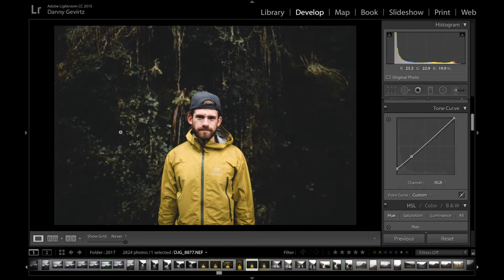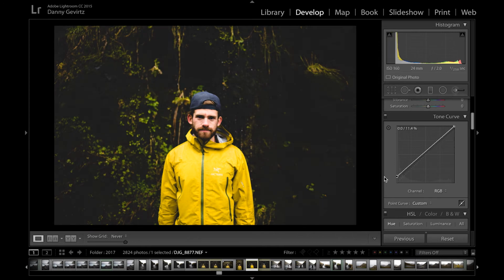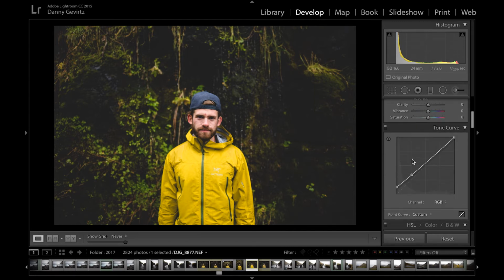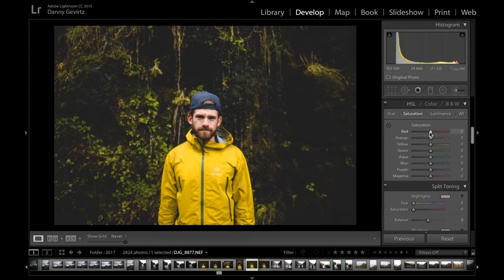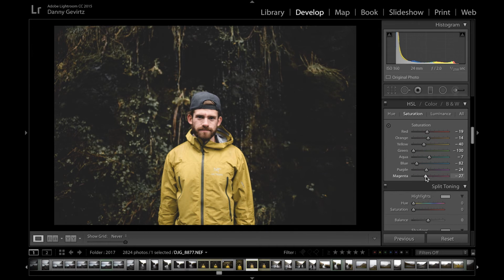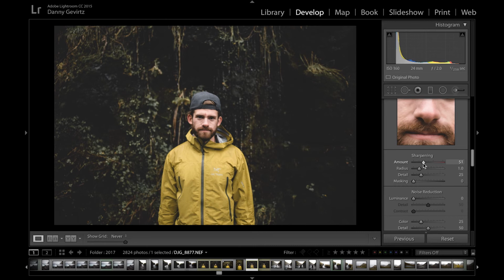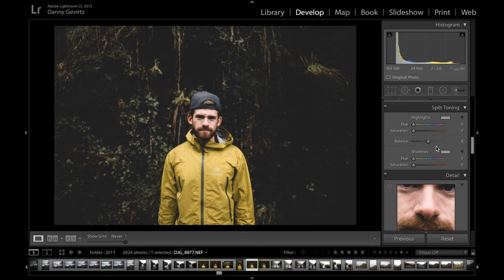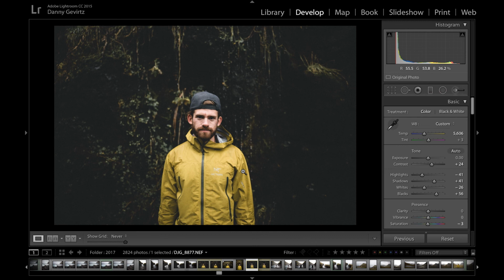Editing your PORTRAITS with LIGHTROOM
Today I'm showing you how I edit my portraits in Lightroom! I want to make it clear that there is NO right way to edit photos, this is simply the style and look that I prefer! No photo is going to be edited the same, but hopefully you can learn and take a look into my process!

I want to hear your thoughts!